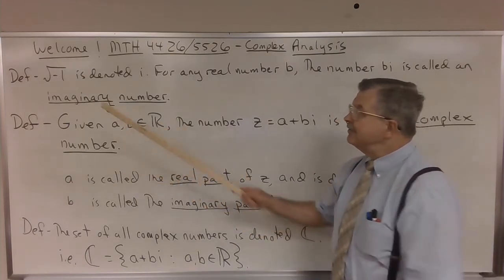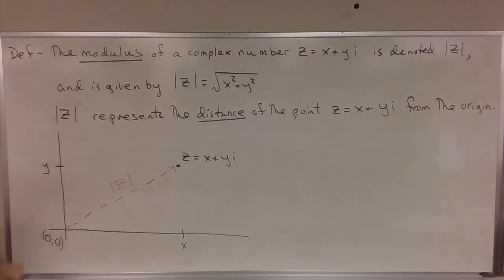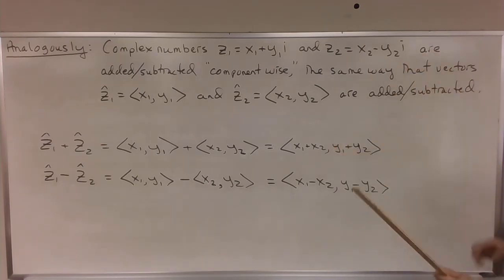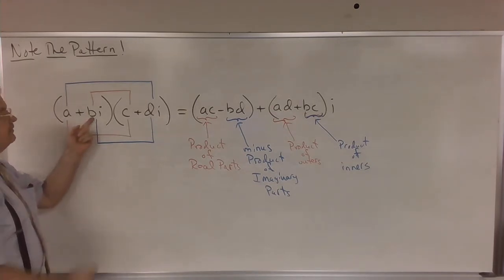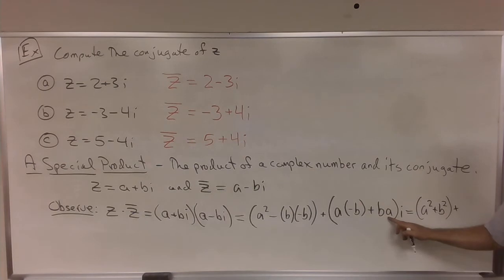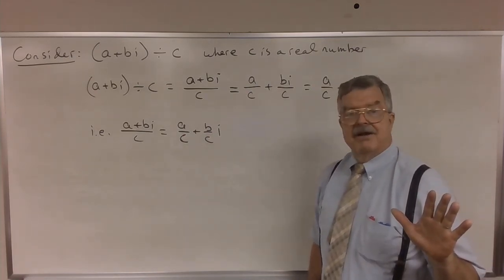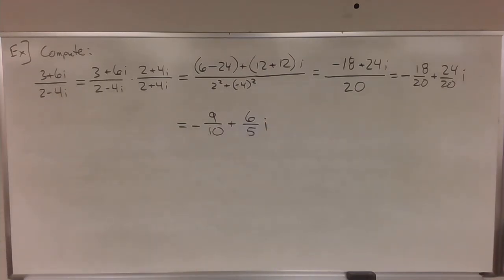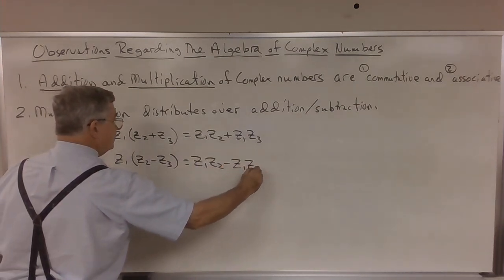MTH 4426 Lecture 1 su 2020